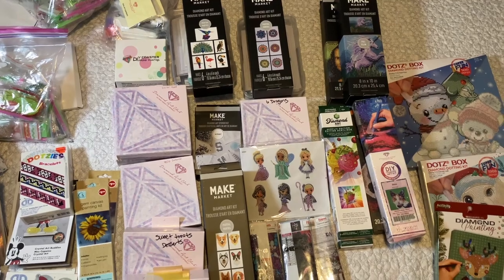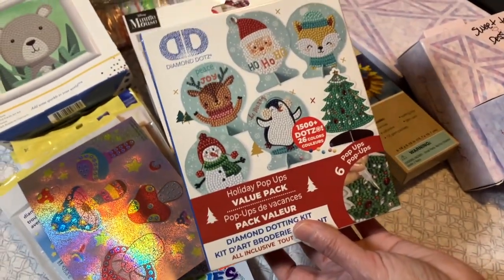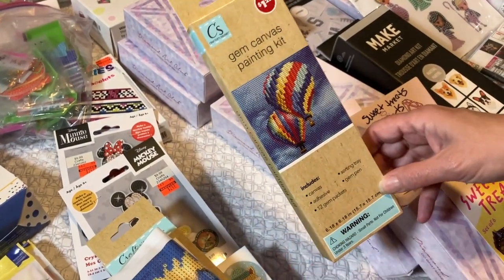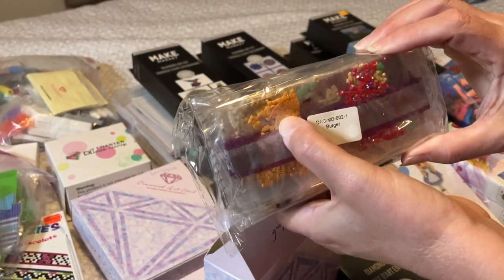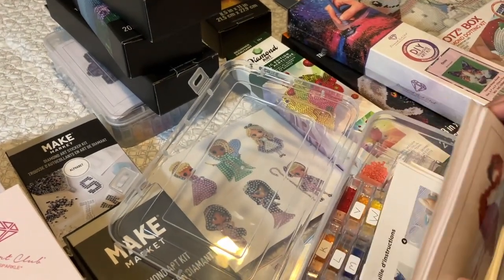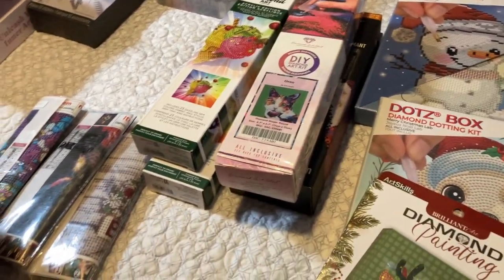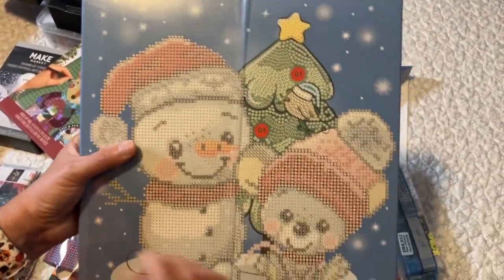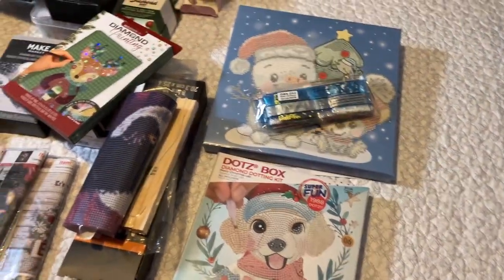My Diamond Painting Mini Kit Stash!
I went through all of my Diamond Painting Kits and this is my stash of Mini Diamond Painting Kits. I have everything in here from Christmas decorations to beginner kids kits that I plan to use to teach children how to diamond paint at my local library.

Current Paintings in Progress:
Name: Diamond Art Club Mystery #59
Size: 89x60cm
Drills: Square
Colors: 61
86037 Diamonds
Artist: Randal Spangler

16 Squares left... Still Almost... Almost Done!

Equipment
Cameras:
- LogiTech Prostream 1080p WebCam (x2)